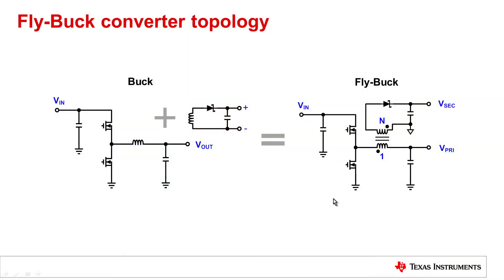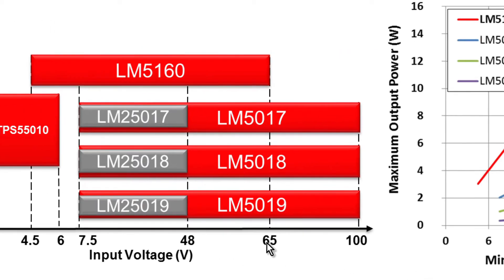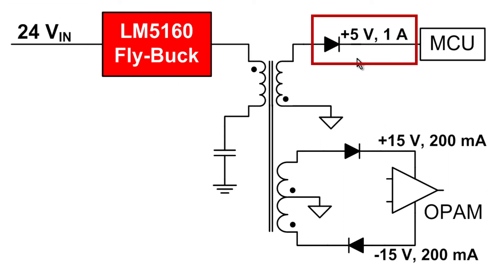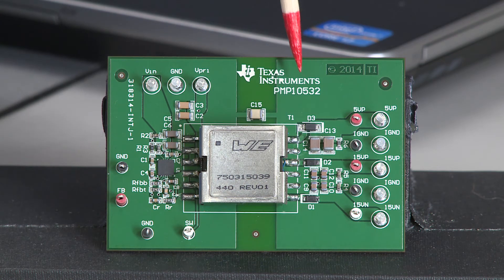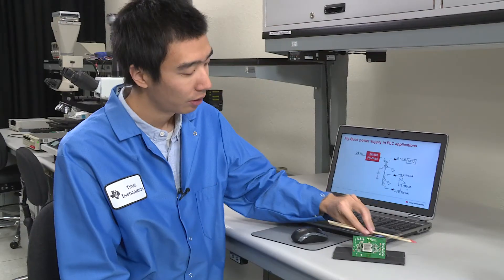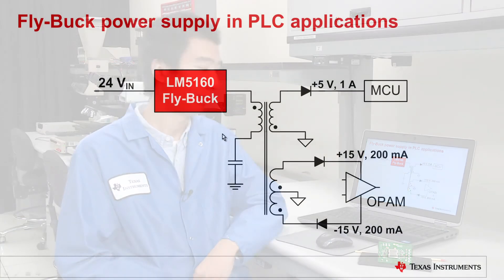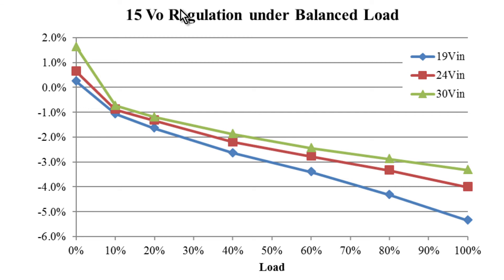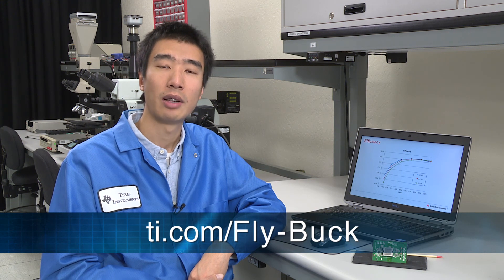How to Design with Fly-Buck Using LM5160 in PLC Applications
Visit ti.com/fly-buck for more information on LM5160 and designing with Fly-Buck

Xiang shows the advantages of the Fly-Buck topology for isolated power
supplies in applications like factory automation and PLCs.